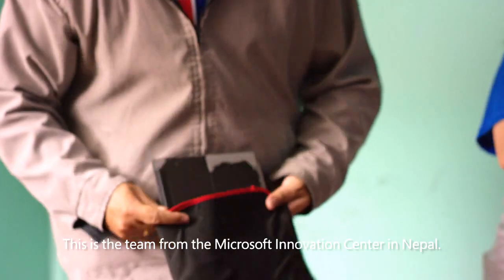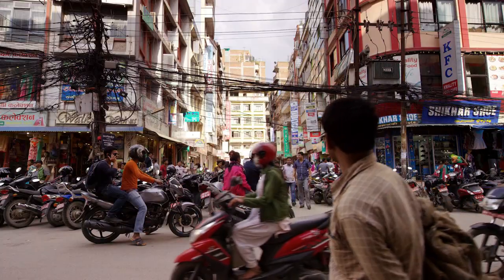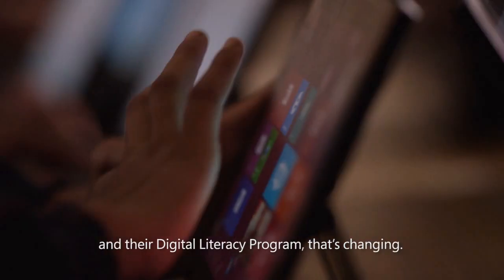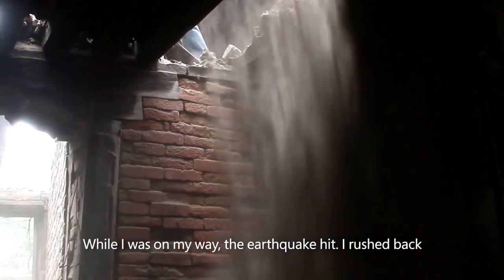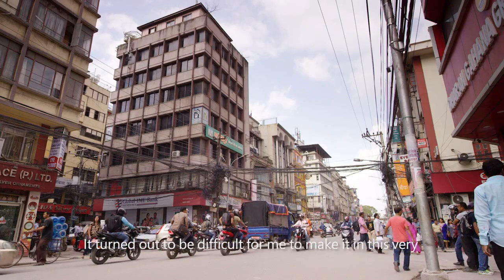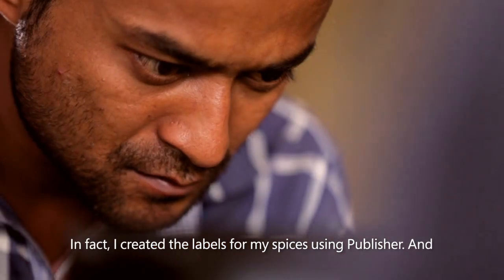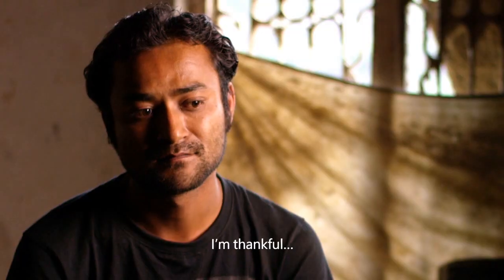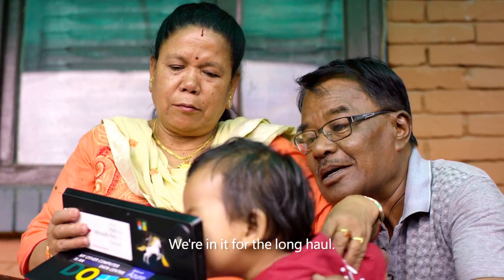Transforming Lives with Digital Literacy Training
Microsoft Innovation Center Nepal hosted by Unlimited takes this suitcase of 40 Surface Tablet laptops and goes from rural district to district to see how we can transform lives... that is what we do!